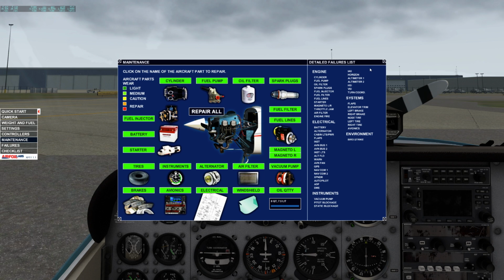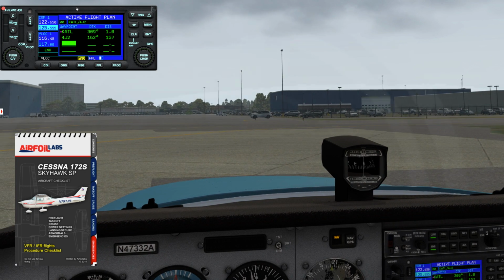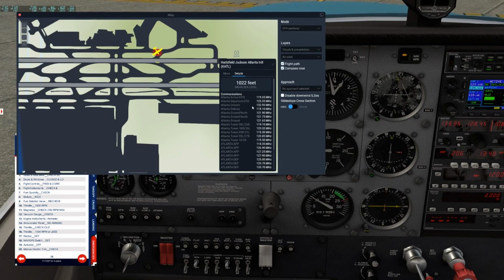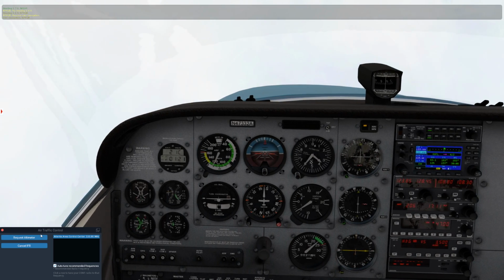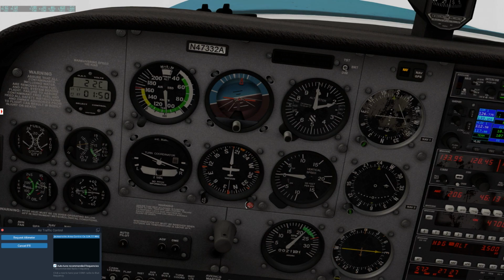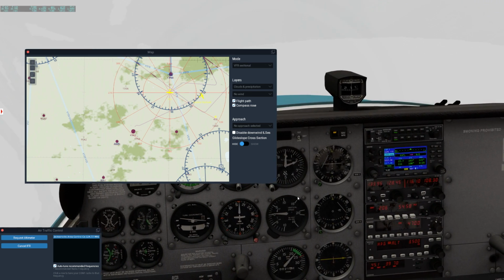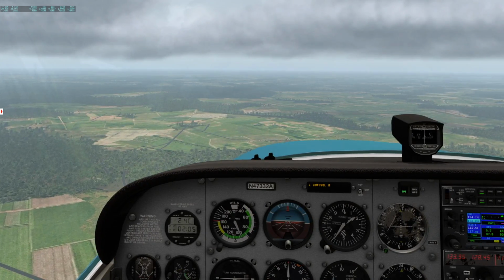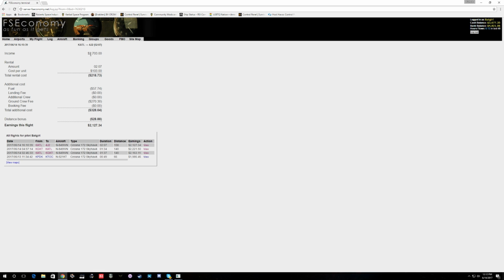X Plane and FSEconomy A Match Made for Addiction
Turning a Flight Simulator into a tycoon game. Yes, that is what FSEconomy can do for you. Folly the link to sign up for FSE

As always thank you for listening to and viewing my episodes.